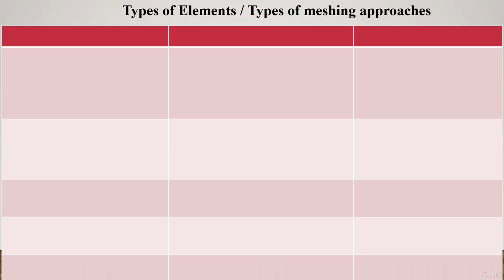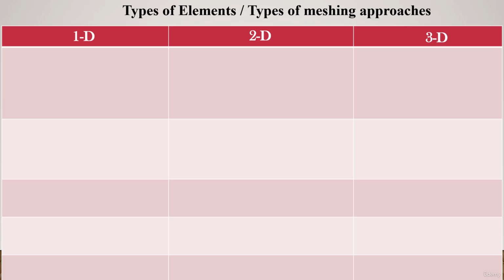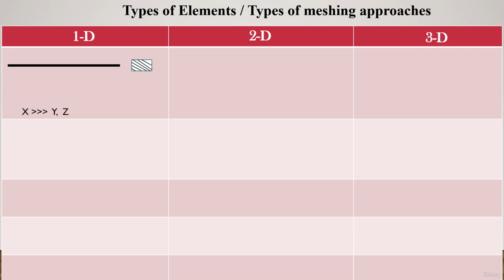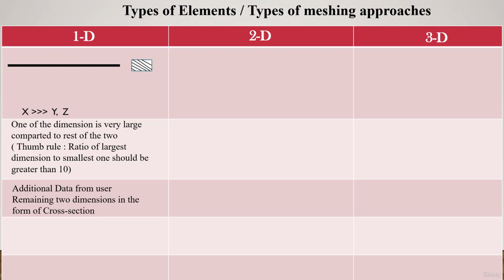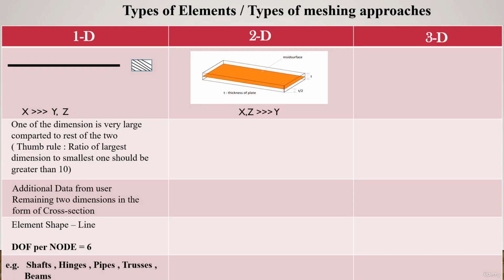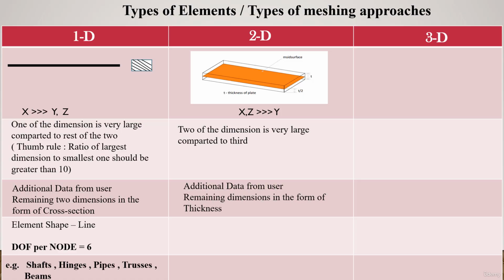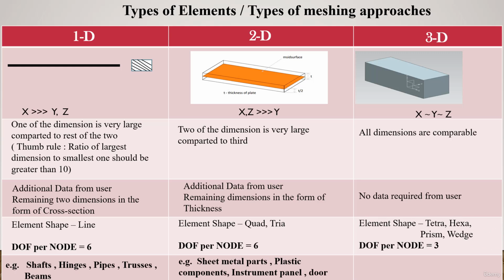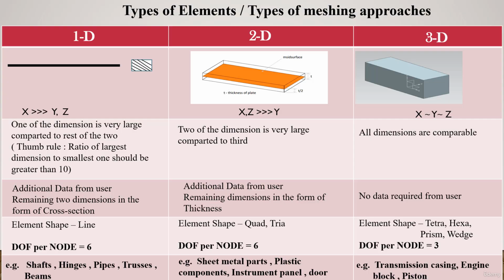9 Types of Elements